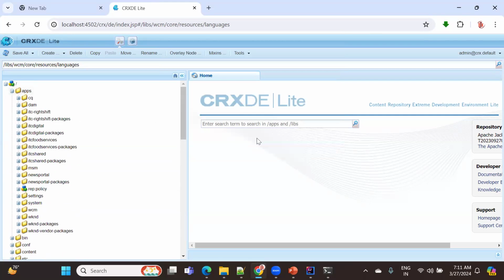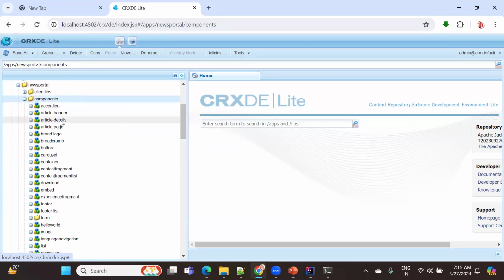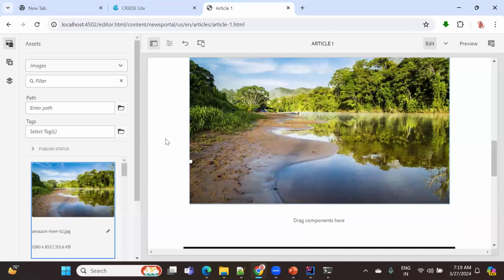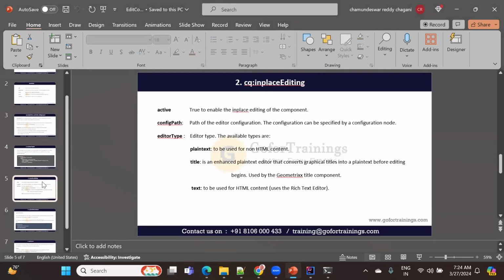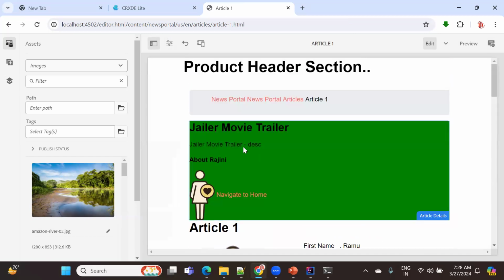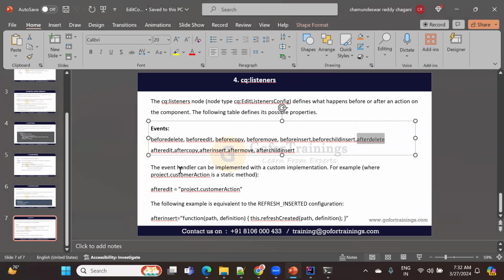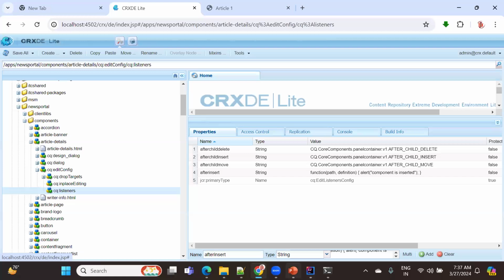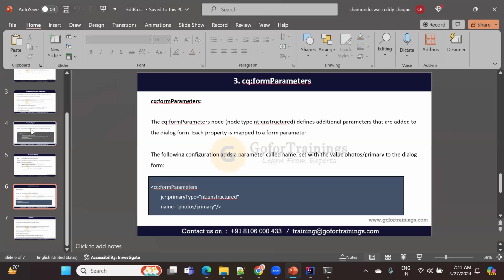6 Edit Configs